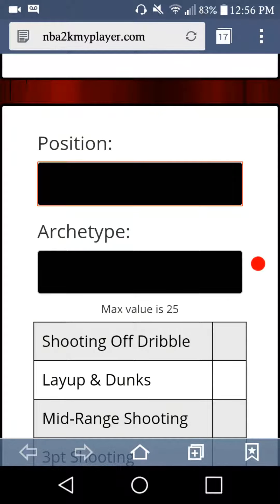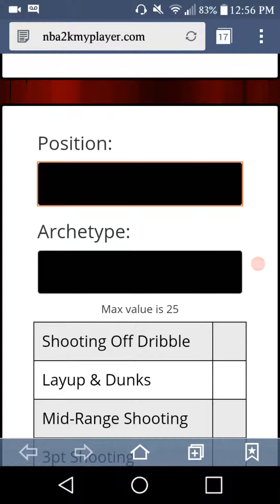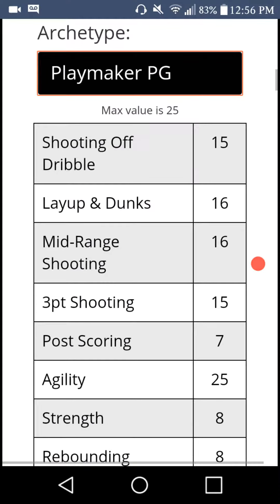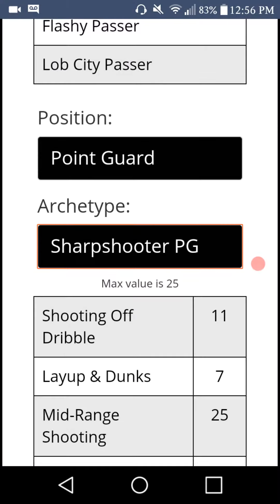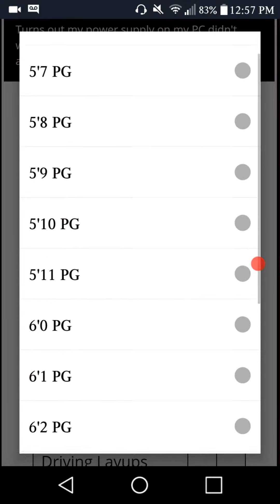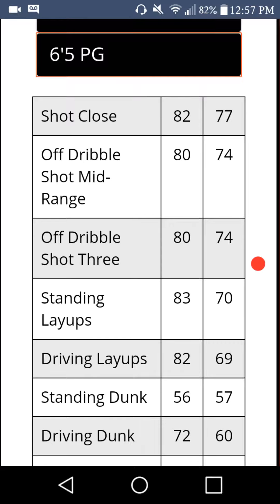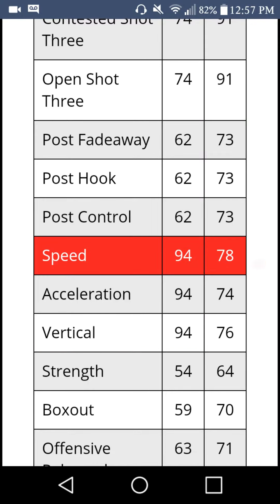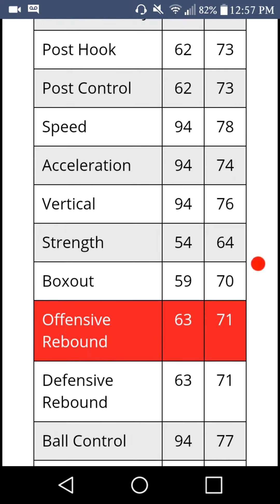Tips For Creating My Player NBA2K17 Prelude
Tips And Tricks For NBA2k17 My Player